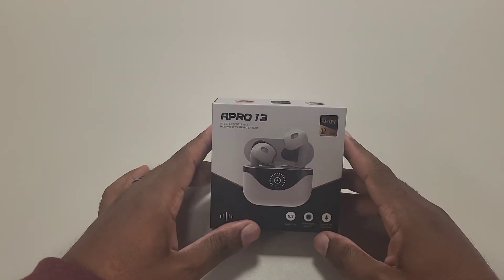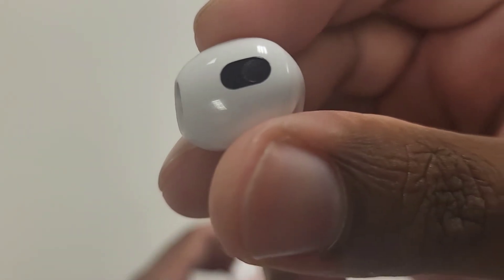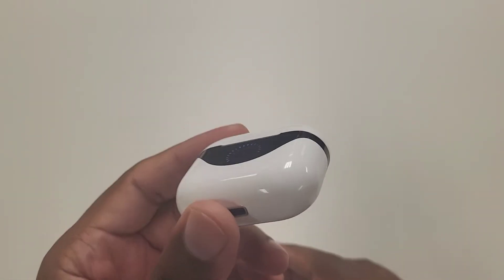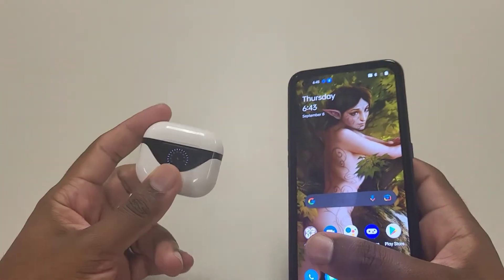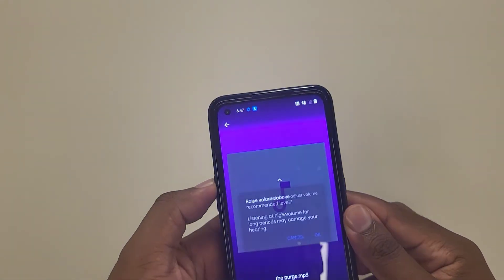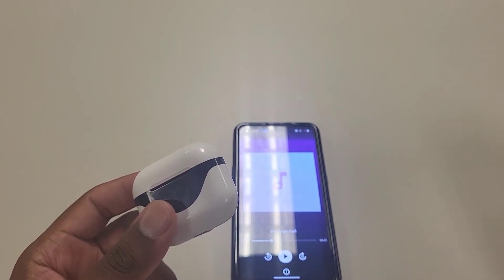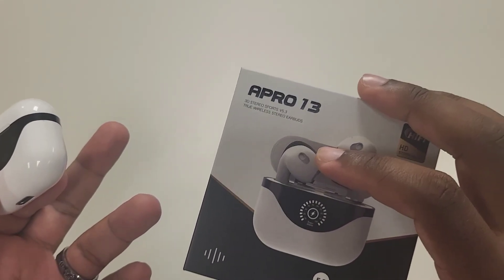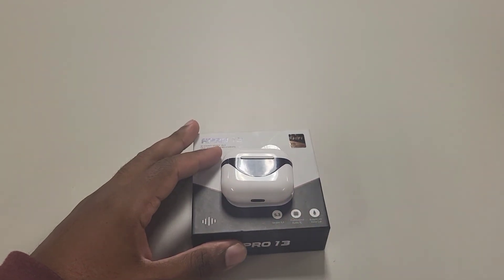Apro 13 wireless earbuds review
pretty good for a generic affordable headset. it's basically a airpod 3 clone with a battery led case

timestamps
00:57 - unboxing
05:11 - specs
08:00 - sync
10:10 - audio quality
11:10 - music quality
17:00 - fit and look
18:01 - is it worth it